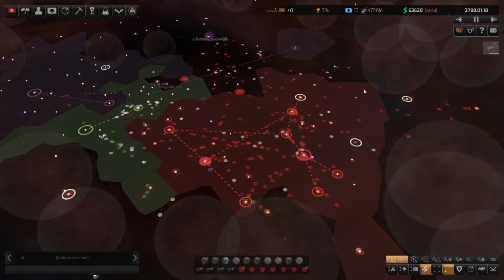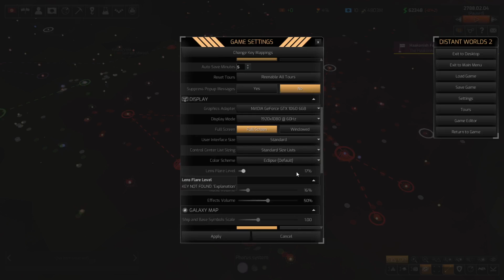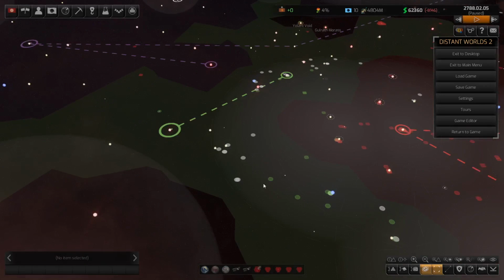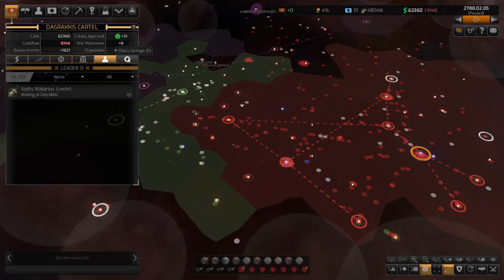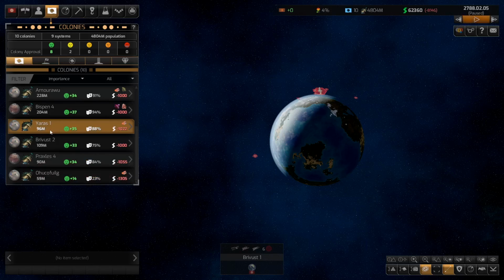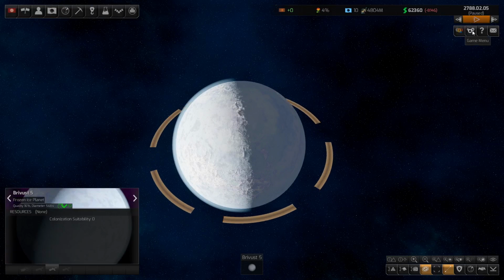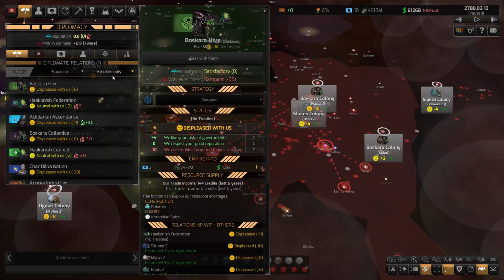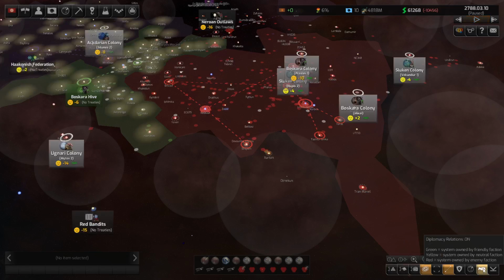Distant Worlds 2 ~ Preview 17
DISTANT WORLDS 2 is set to launch on March 10 2022. This is a wonderful addition to the series and takes the game to new heights. This series is played using a preview version of the game.